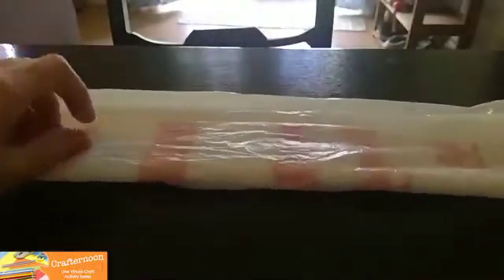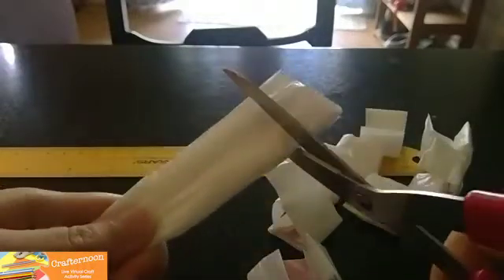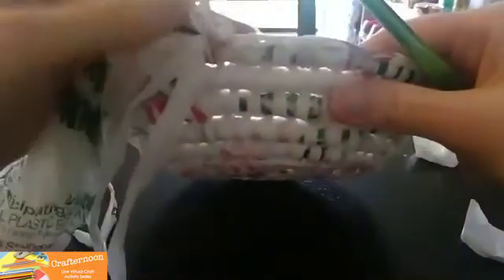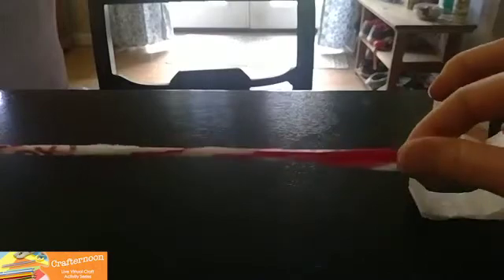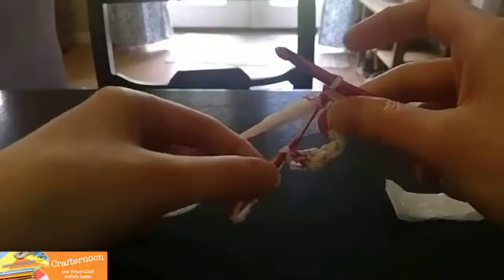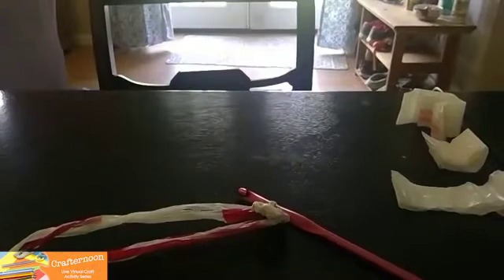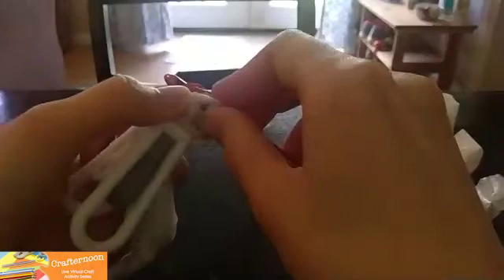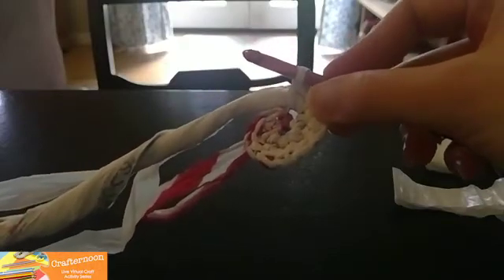Crafternoon: Crochet with Recycled Grocery Bags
Learn to crochet fiber crafts with recycled grocery bags from home.

Recorded 5/1/20